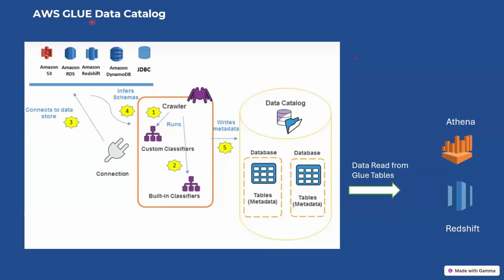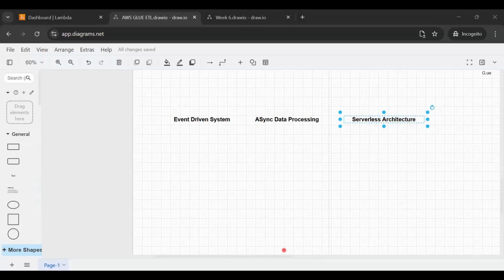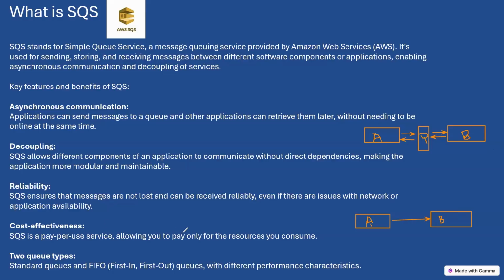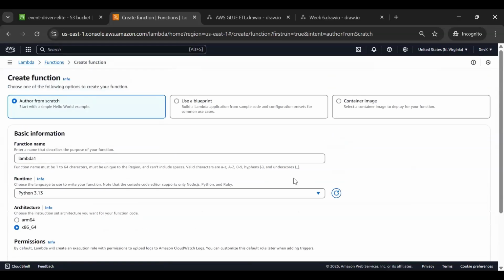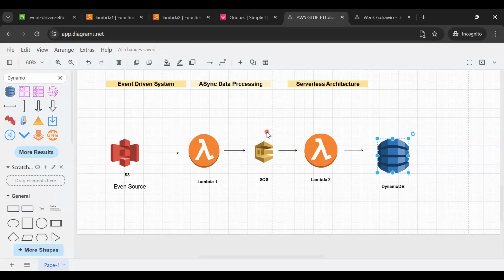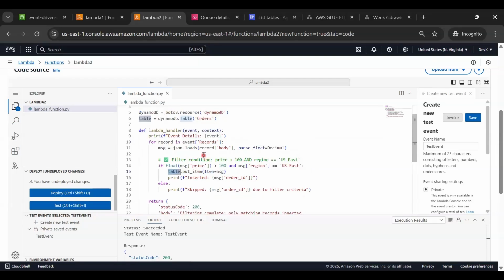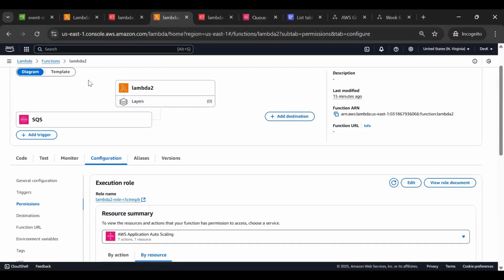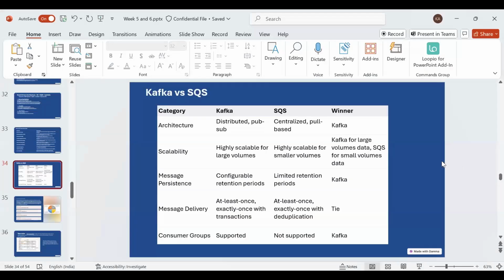Data Engineering week 6 Session 1